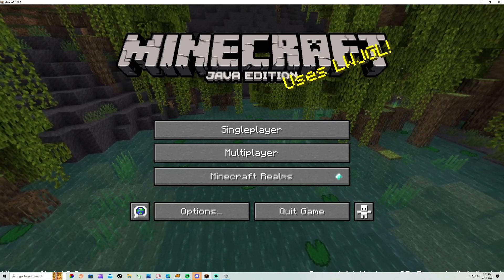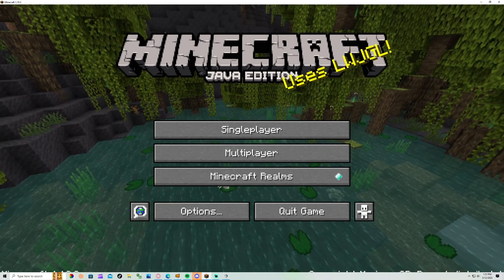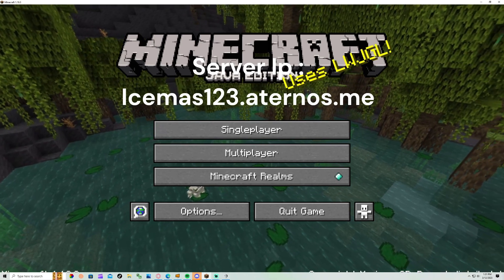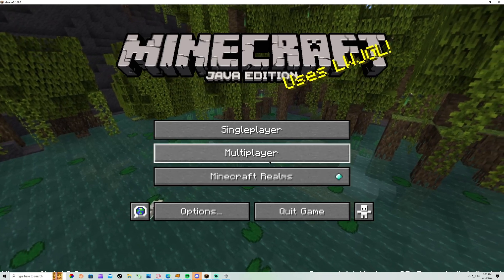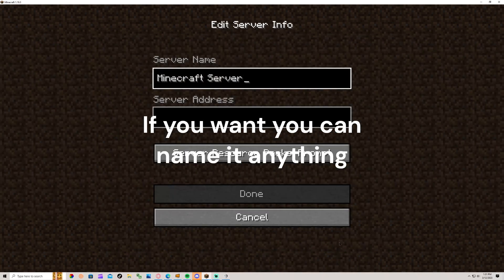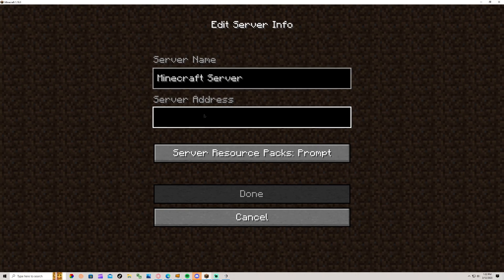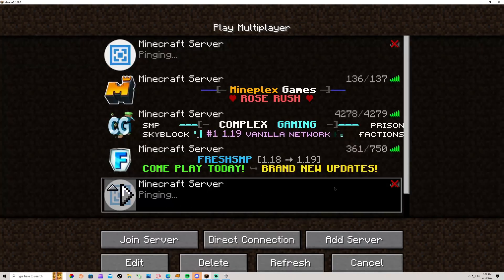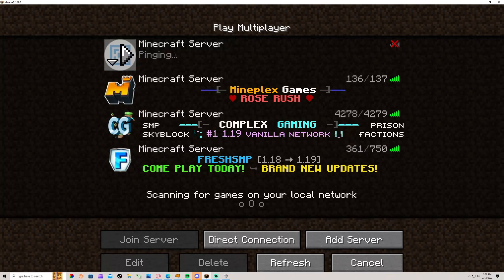How to join Chill Craft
new Ip icemas123PHUX.aternos.me